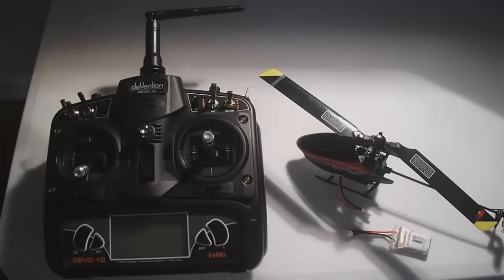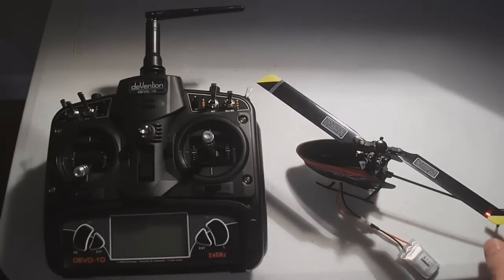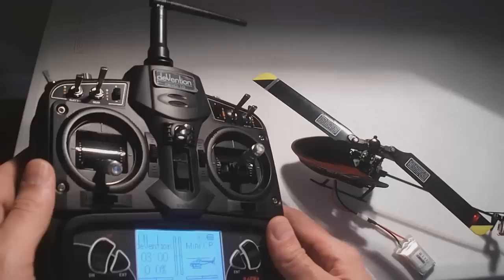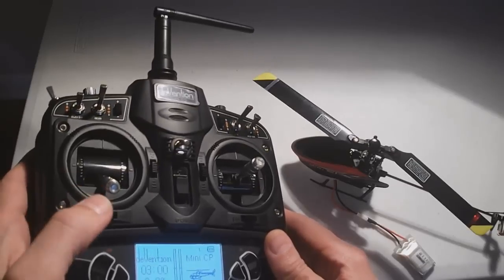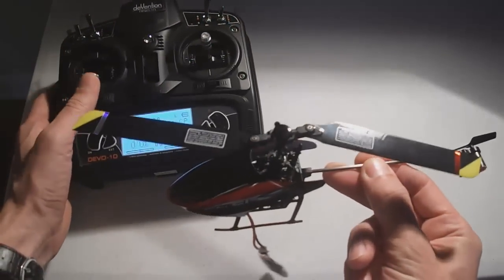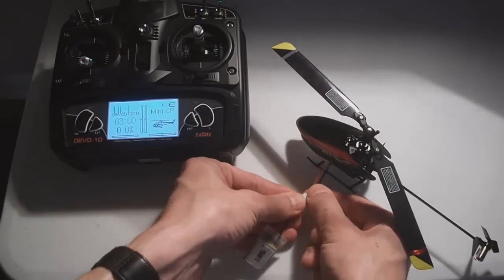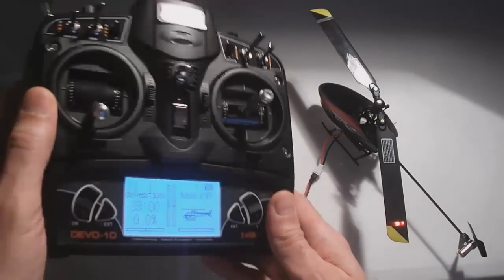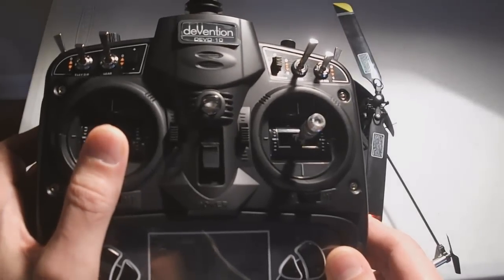How to arm the Oversky 10A PNP BLheli ESC for Walkera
Video made by Tom Zadar.
Astroid Designs Upgrade Kit for Walkera Genius CP and Mini CP

Visit my RC web site for Reviews, Transmitter Setup Guides, How to Videos, and Information.